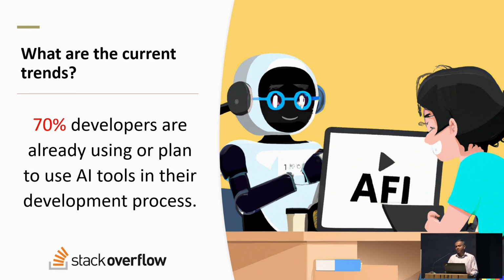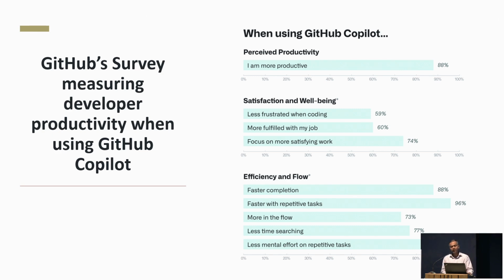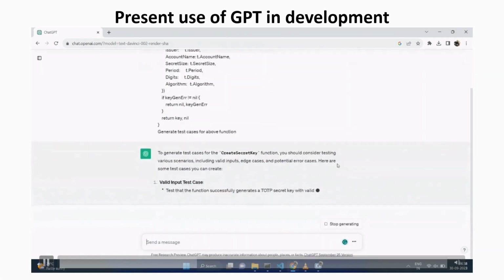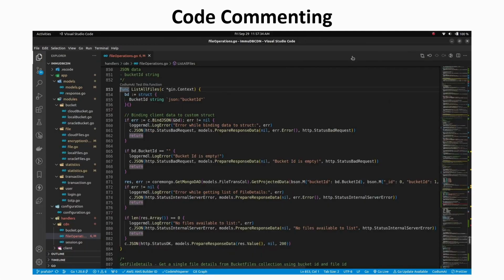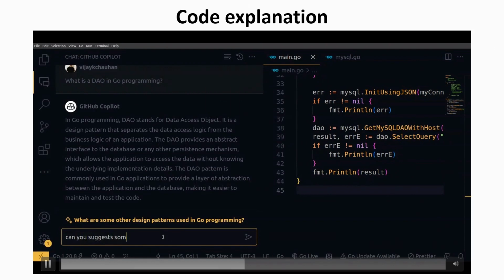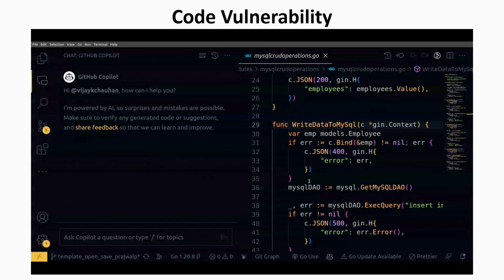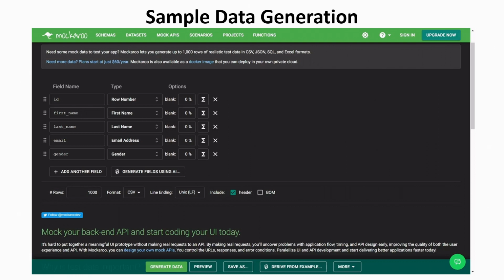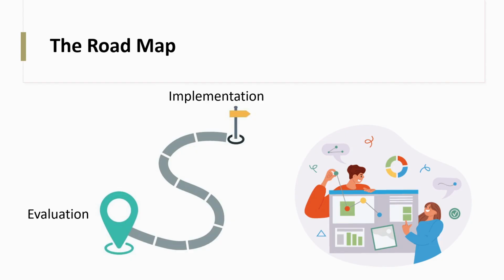Unlocking the Future of Programming: AI Assisted Coding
Welcome to my presentation on AI Assisted Coding delivered in MKCL's half-yearly meet in October 2023, where we delve into the fascinating world of artificial intelligence and its revolutionary impact on the field of software development. In this video, we'll explore the cutting-edge technology that is transforming the way we write code and revolutionizing the software engineering landscape.

🤖 Discover how AI tools are enhancing developer productivity and efficiency.
🚀 Learn about the latest advancements in code completion, error detection, and code suggestions.
📈 See real-world examples of how AI is accelerating software development.
🧠 Gain insights into the future of coding and the implications for developers.

Whether you're a seasoned programmer, a tech enthusiast, or simply curious about the future of AI and coding, this lecture is packed with valuable information to keep you on the cutting edge of technology. Join me on this journey to understand how AI is reshaping the way we write and optimize code.